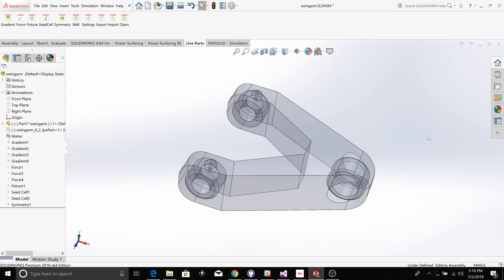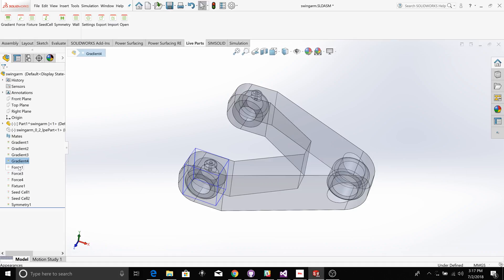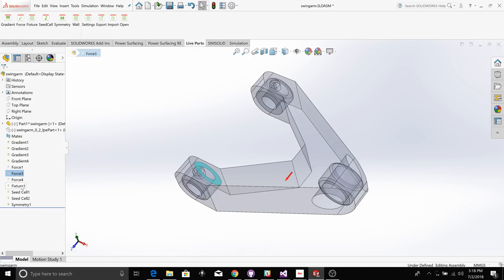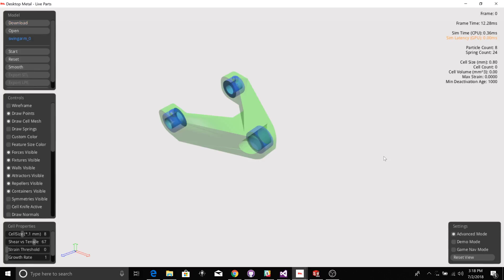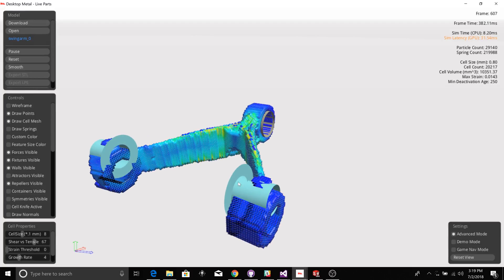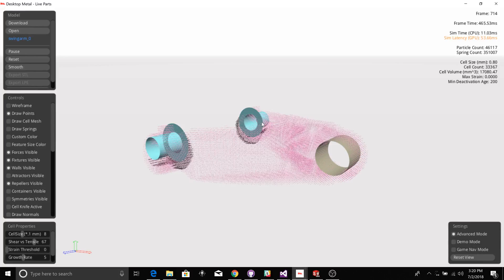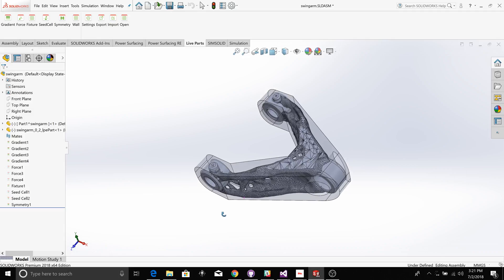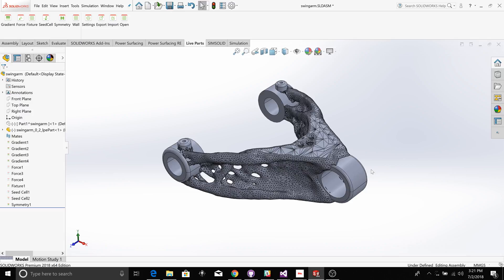What's new in Live Parts™ v1.4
Walkthrough of new container gradient, fixture, and force functionality in the v1.4 July release of the Live Parts™ technology preview.